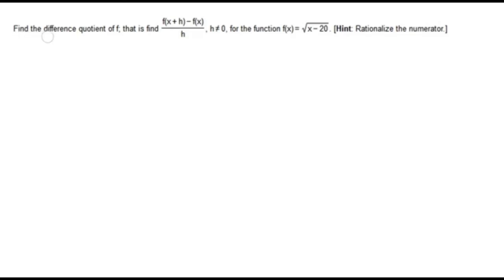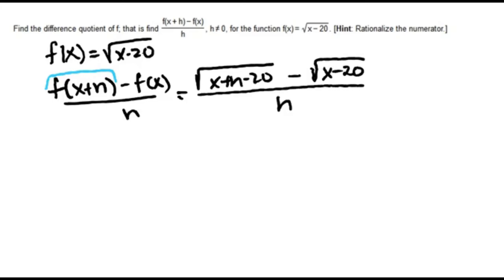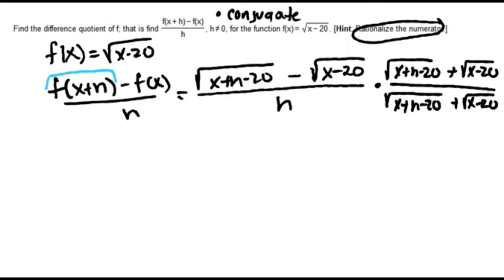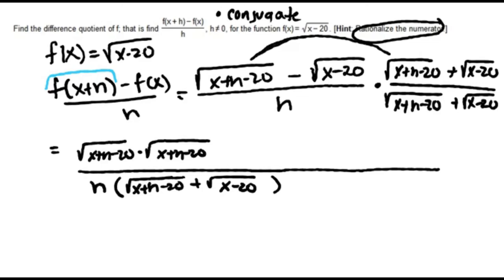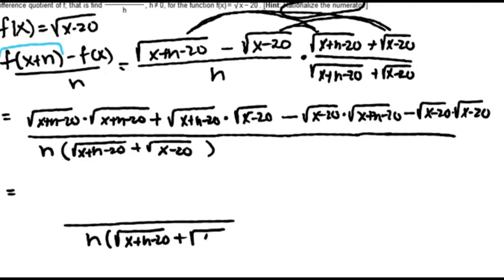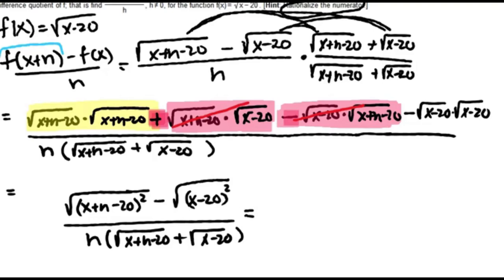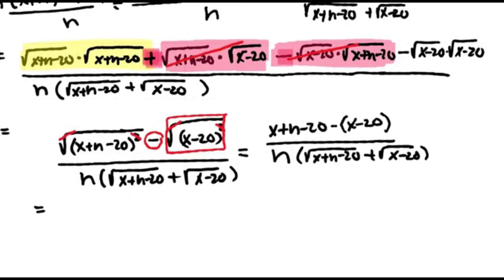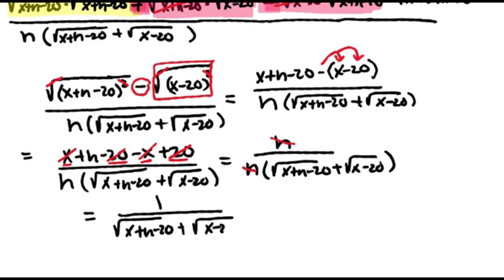Find the Difference Quotient for the Root Function